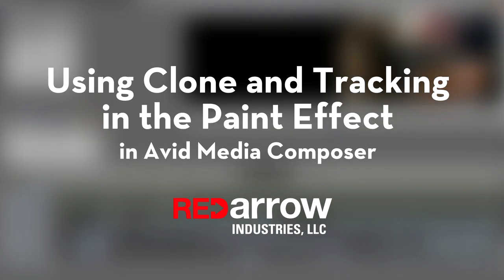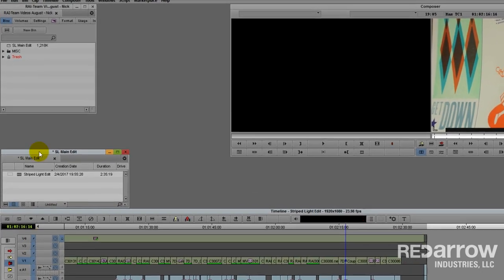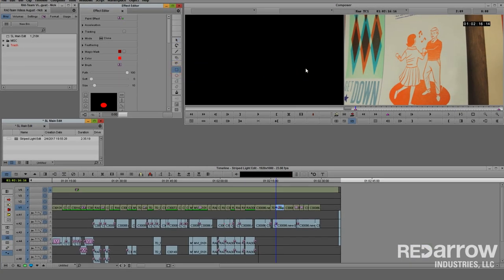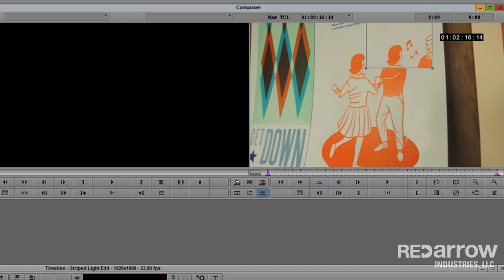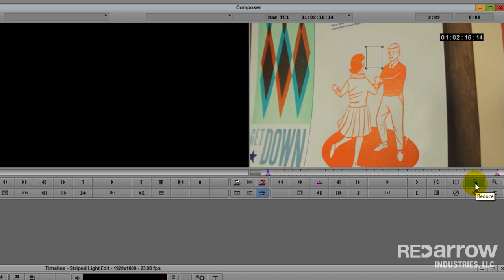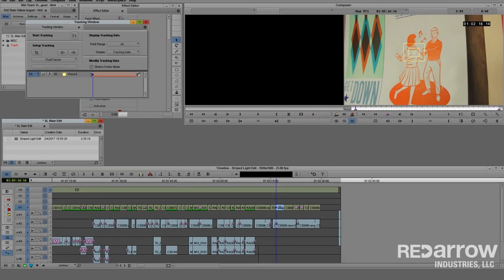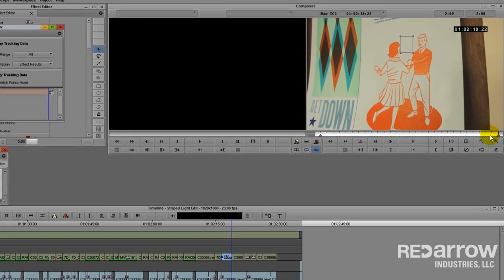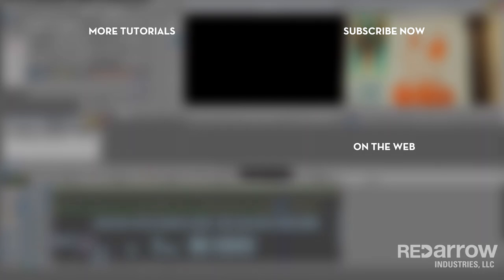Using Clone and Tracking in the Paint Effect in Avid Media Composer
In this Tutorial, we'll show you how to use the clone tool to hide an element in your video. We'll also cover how to track that clone if your clip involves movement.

Media Composer 8.5.1